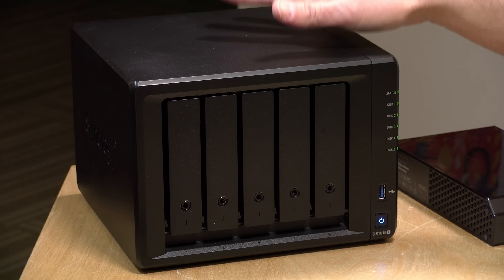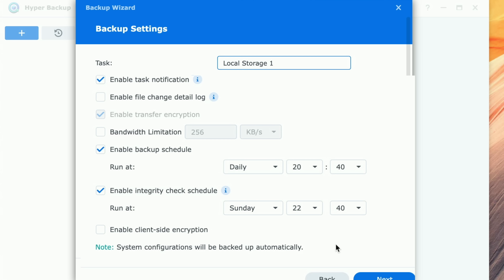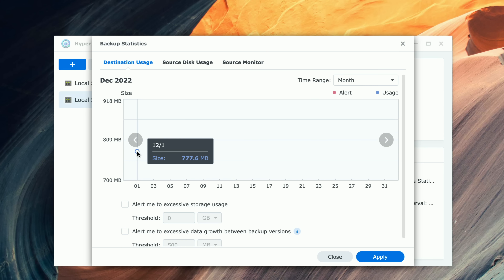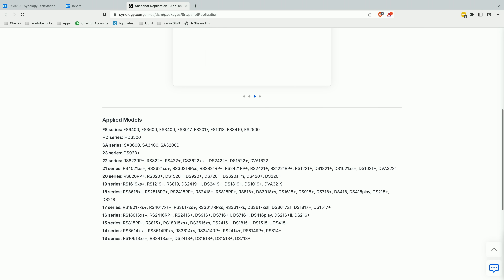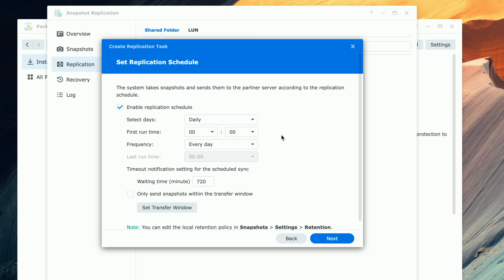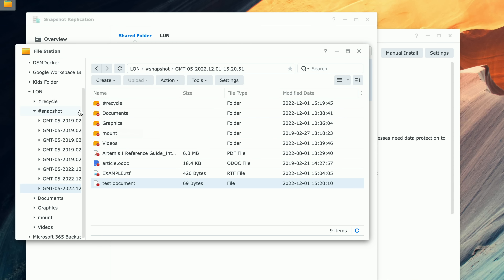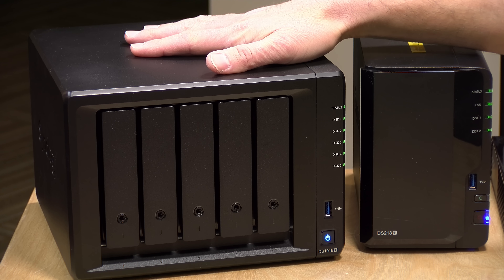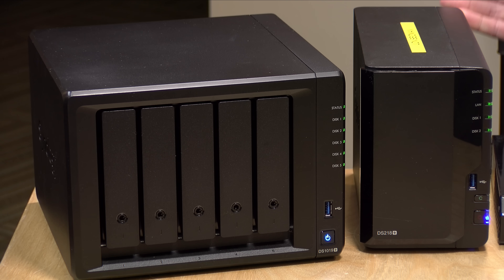Synology Hyper Backup and Snapshot Replication for Offsite / Cloud Destinations How To & Tutorial!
(compensated affiliate link) - In our next Synology tutorial we investigate backing up your Synology NAS offsite using Hyper Backup to a cloud destination and Snapshot Replication to another Synology NAS! and subscribe!

VIDEO INDEX:
00:00 - Intro
01:39 - Cloud Backup
02:37 - Relinking to prior backups
02:57 - Selecting Data to Backup
04:26 - Application Backup
05:14 - Backup Settings
06:23 - Rotation Settings
08:14 - First Backup
10:13 - Storage Stats
11:03 - Editing A Job
11:56 - Full Restoration
14:28 - Relinking Active Backup Jobs
15:38 - Snapshot Replication
16:04 - Snapshot Requirements
16:27 - Snapshot Setup
19:00 - Snapshot Configuration & First Run
24:01 - Subsequent Snapshots
25:18 - Snapshot Recovery
26:08 - Snapshot Restoration
27:24 - Switchover
29:49 - Relinking Active Backup Jobs
31:30 - Failover
33:18 - Failover Recovery
35:56 - Conclusion